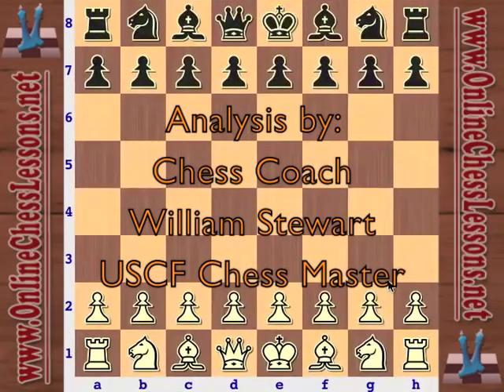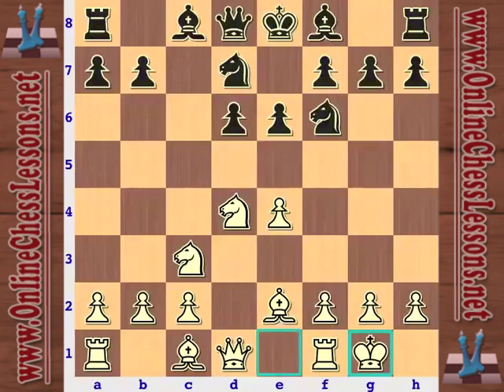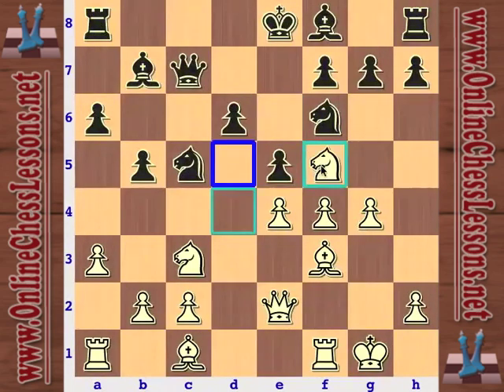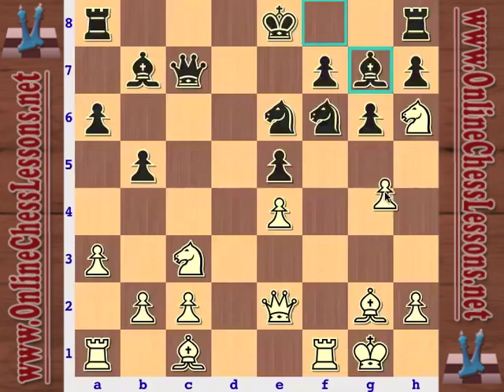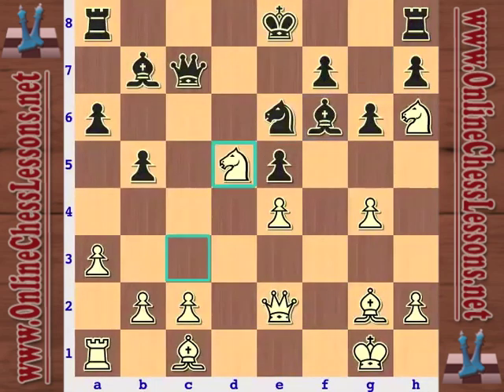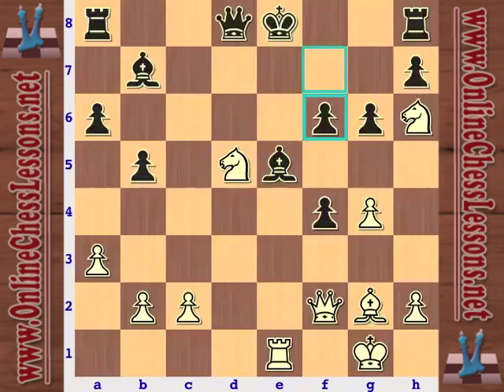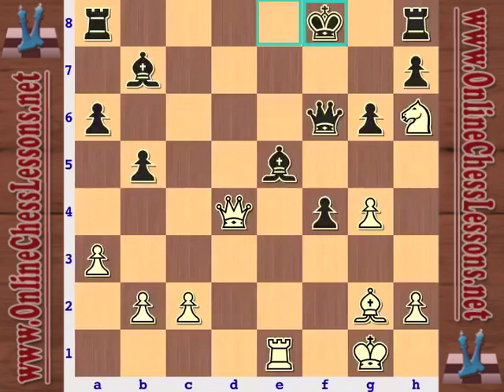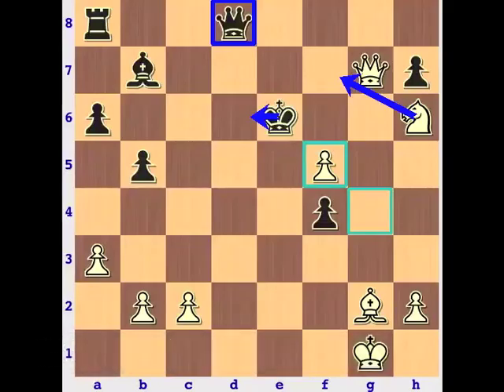Rashid Nezhmetdinov vs Mikhail Tal 1961 - Bakú (Special for JessicaFischerQueen)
JessicaFischerQueen's commentary on the game: In the game, Tal responds to Rashid's favorite 1.e4 with a somewhat passive Scheveningen Sicilian set up. White mounts a kingside pawn storm with the black king still in the center, and with 13...g6? Tal weakens his own dark squares, allowing 15.Nh6! making it virtually impossible for black to castle kingside. Nezhmetdinov then sacs the exchange with 17.Rxf6, securing a dangerous initiative against an already precarious black position. The timely pawn advance 21.e5 puts the question to black's central control, and leads quickly to a pinned bishop on the e-file against a still uncastled king. The desperate king side-step 24...Kf8 fails to 25.Rxe5, with a rapid collapse of the black position. Nezhmetdinov finishes with the beautiful 26.Rf5+, an extremely temporary rook sac that forces the black king up the board, to inexorable doom.

William's commentary on the game:  Nezhmetdinov opens with e4 and Tal opens with an interesting move order in the Sicilian Scheveningen. White lashes out with 9. g4 and the game immediately becomes extremely sharp, as white attempts to take advantage of black's focus on the queenside by busting open the center to attack black's king.  Tal attempts to block the center with 12. ...e5, however this concedes the valuable f5 square to the white knight - leading to 13. ...g6 - further opening up holes in black's position (notably f6 and h6).  Tal attempts to defend actively, however before black is able to consolidate his position and castle his king away from the center, Nezhmetdinov embarks on a violent refutation of Tal's provocative opening play with 17. Rxf6!? 18. Nd5 21. e5! 23. Nxf6+! and 24. Qd4.  Tal's king cover was destroyed and he was forced to resign in the face of insurmountable material loss after 29. gxf5+